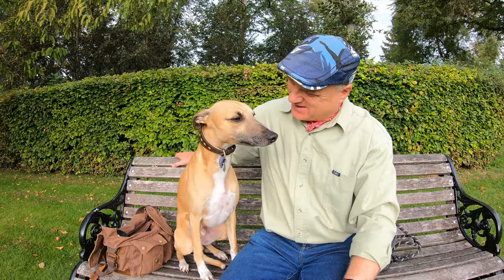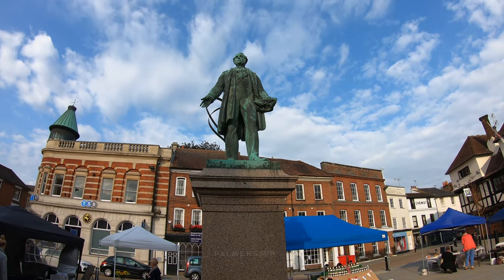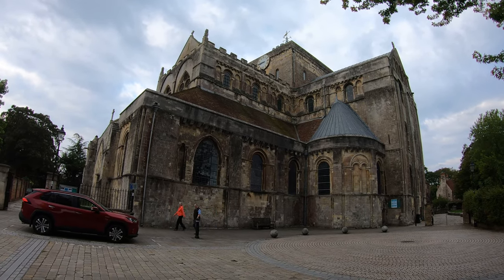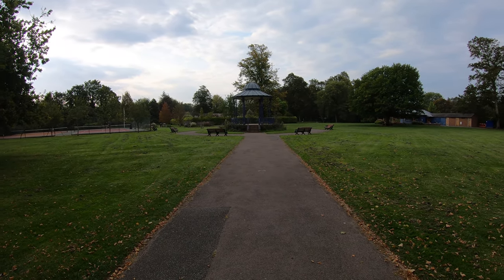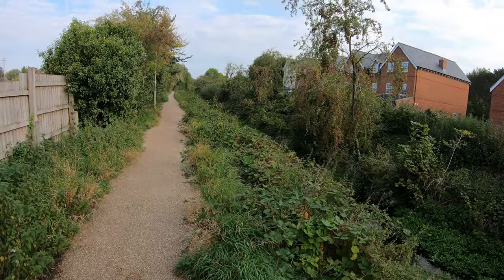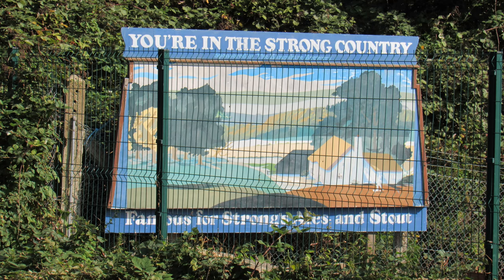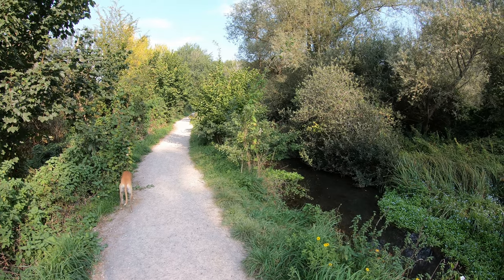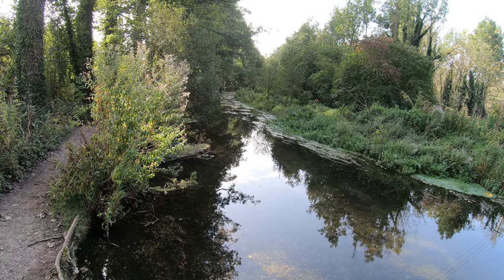WALKS IN HAMPSHIRE at ROMSEY (ROMSEY ABBEY & ROMSEY CANAL)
This is another video in my series “Walks in Hampshire” accompanied by my Whippet (Logan). In this episode I take a 3.5 mile circular route to the North of Romsey in Hampshire (the town is located 7 miles North West of Southampton).

I start the walk with a little exploration of the town itself by passing through Market Place – which has some splendid historic buildings – and then on to the magnificent Romsey Abbey (now the largest parish church in Hampshire) & The Folly House next door.

The small tour of Romsey is completed by a visit to the War Memorial Park which includes an impressive bronze of a war horse & soldier as well as a complete Japanese Field Gun from WW2.

I then head to the Plaza Theatre where I start my meander through the countryside – initially following the path of a disused canal. Along the way, I explore a restored Victorian railway signal box (now a museum).

The Fishlake Meadows Nature Reserve provide an alluring view on my left and the canal looks so peaceful on my right as I head North.

 Eventually I change direction by heading West across some water meadows before coming across an enchanting channel  of the River Test – a little piece of Heaven!

Finally I head back South towards Romsey, following an A road & then a woodland footpath through the Industrial Estates back to my car.

I use a GOPRO HERO 7 Black Action Camera (sometimes with a Gimbal) & a Rode microphone together with a Canon Powershot SX530 HS.